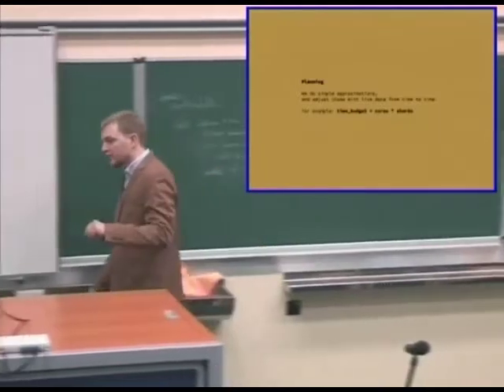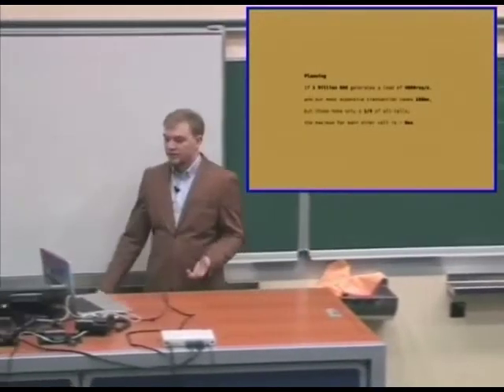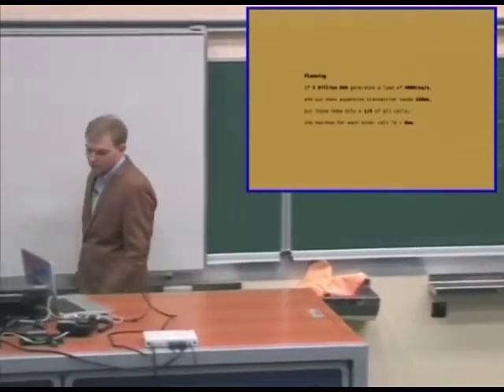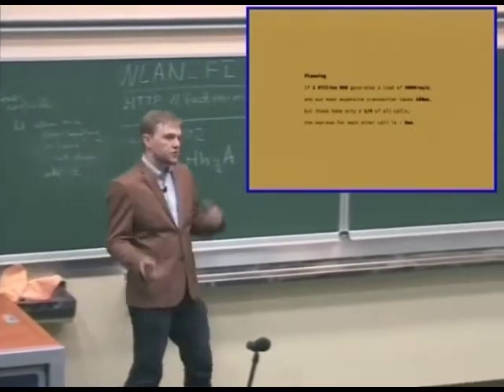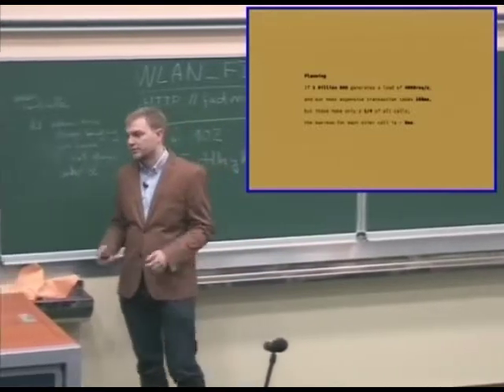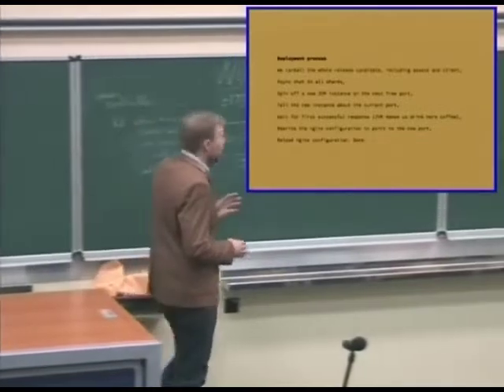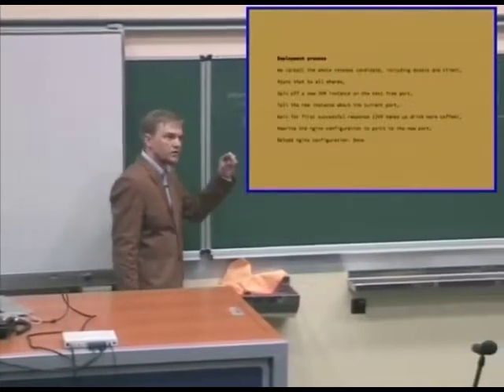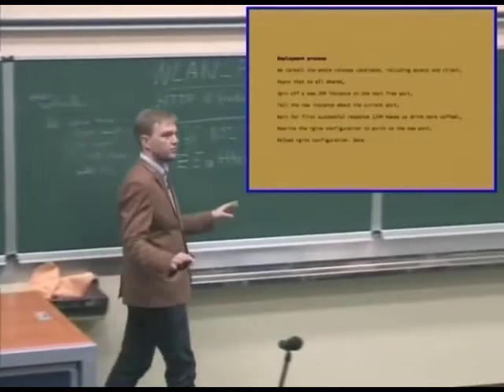RuPy 2012: Burn all the cores! / Lukas Rieder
The talk is about a stateful application server built on top of JRuby/JVM. We at Wooga have built and evaluated such an application server, and now I want to share the learnings and obstacles that came up during development.

Scaling up: We aim to fully utilize our available hardware. One box has 32 Cores and more than 32GB RAM available. How to saturate such beasts? Well, since JRuby supports real Threads we can share state (uh oh!) and saturate cores.

Scaling out: What are the options for scaling a stateful application server? How to shard state across many servers safely?

I aim for a talk that gives useful tips and shows code. Basically a ratio between 30% background information, 70% showcasing.

The talk will cover the following topics:

Safely sharing state in a concurrent environment using JRuby
Using Java concurrency utils in JRuby
Practical tips for tuning JRuby/JVM for maximum throughput
Practical tips for evaluating performance tunings
Bonus: Timetraveling